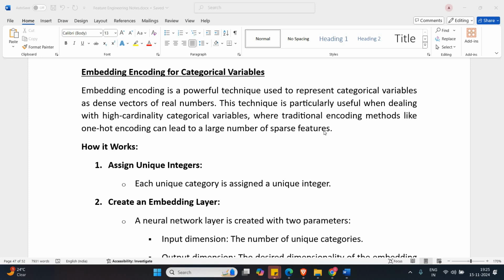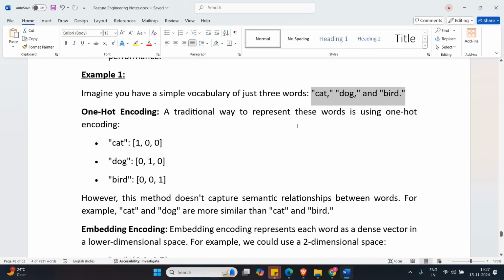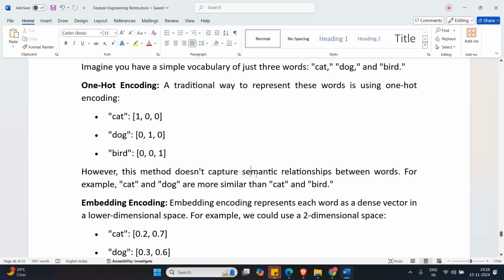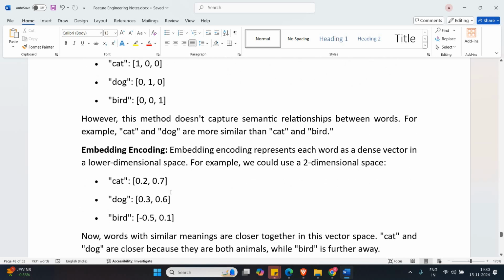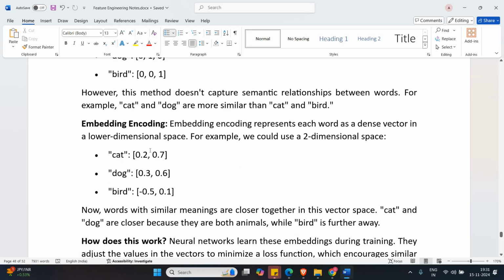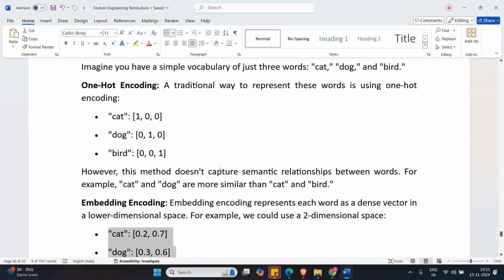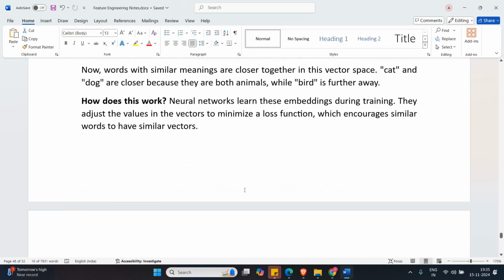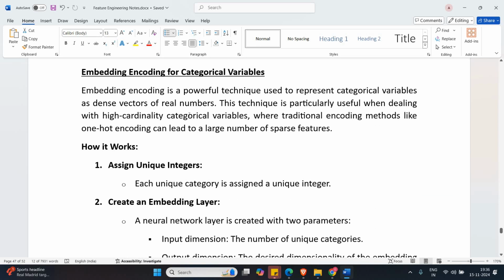Feature Engineering Part 20 - Embedding Encoding for Categorical Variables ||By Vikash Shakya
Feature Engineering
Machine Learning